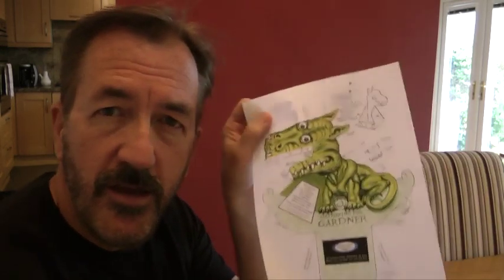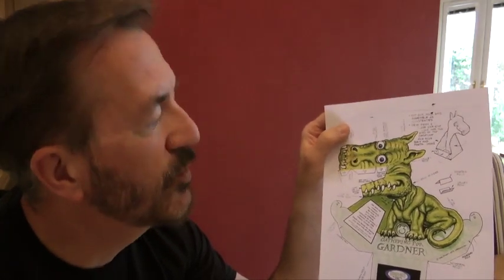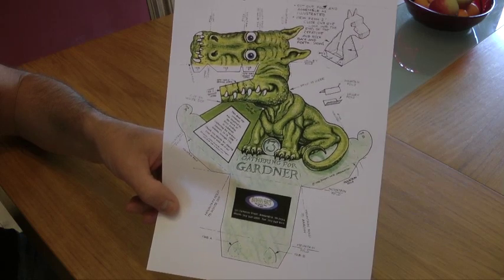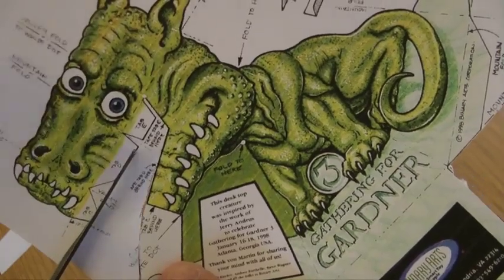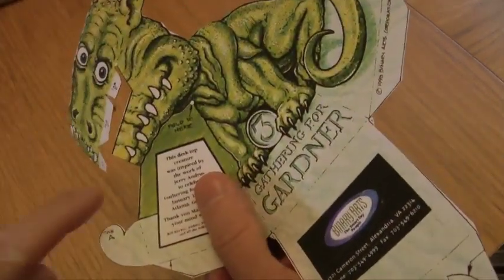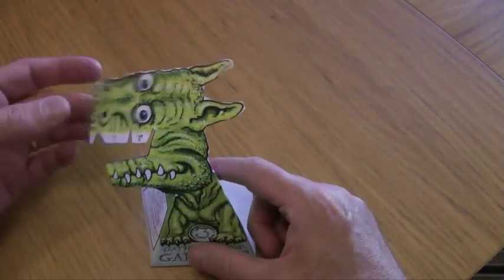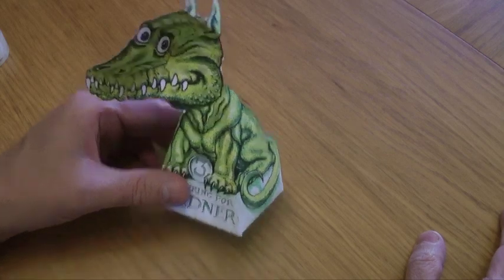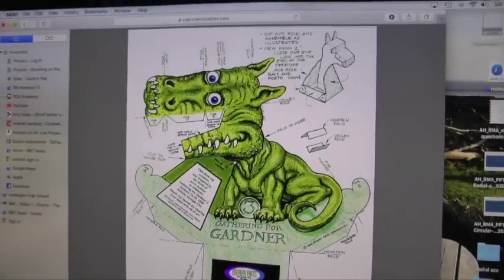Calderglen Science 2 Lockdown T-Rex Illusion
Some lockdown science for the Primary intake pupils coming to Calderglen in Autumn 2020